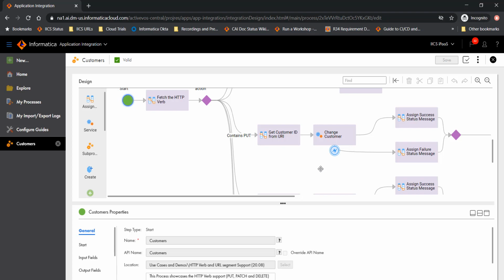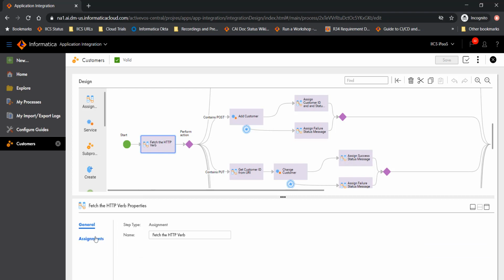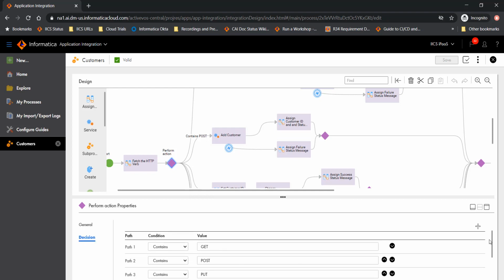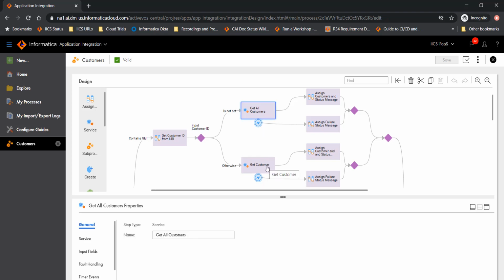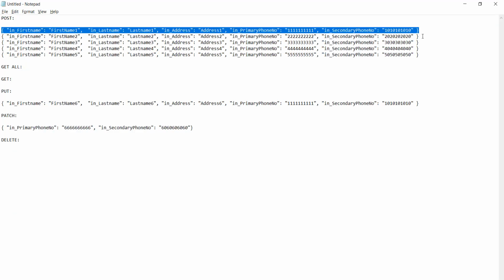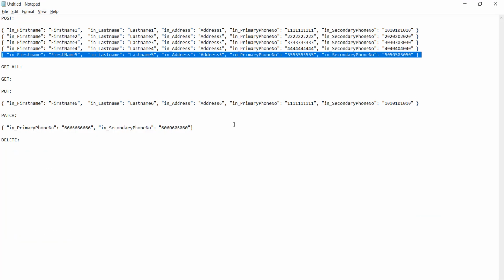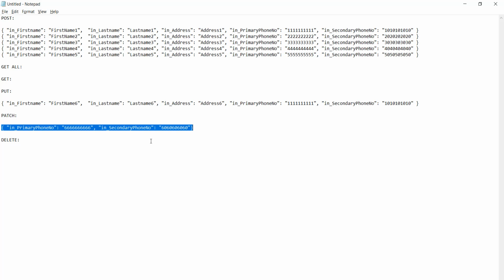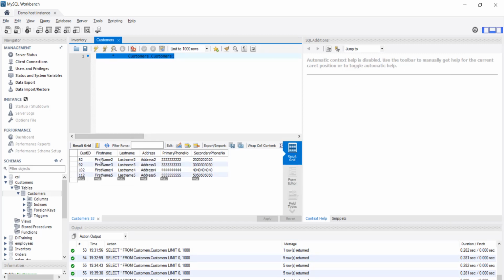Define expressive and resource-based REST APIs using Cloud Application Integration Processes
This video will demonstrate how developers can define expressive and resource-based REST APIs using Cloud Application Integration Processes. This is made possible by providing support for fetching the HTTP Request Verb and Request URI segments in Processes. You can now use these verbs in conjunction with URI resource segments to control whether you are reading, updating, creating, overwriting, modifying, or deleting a REST resource.